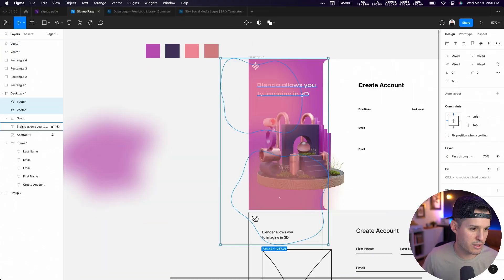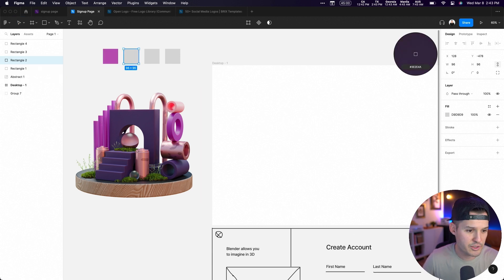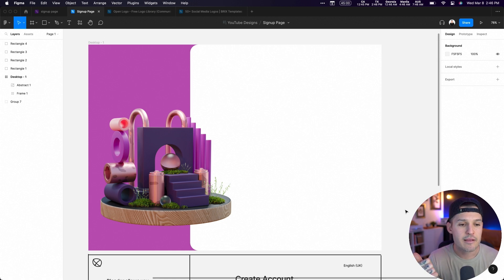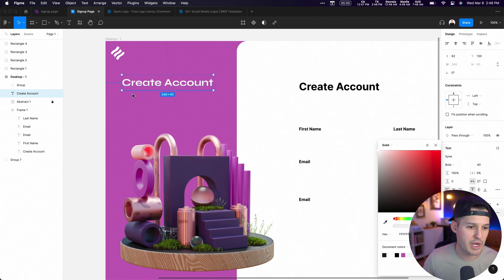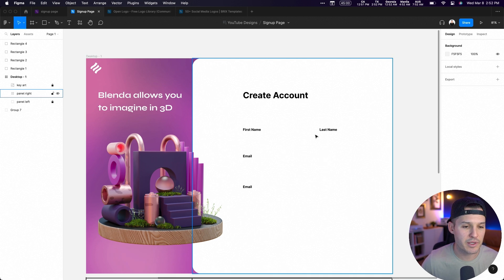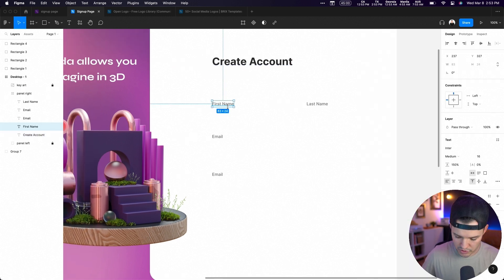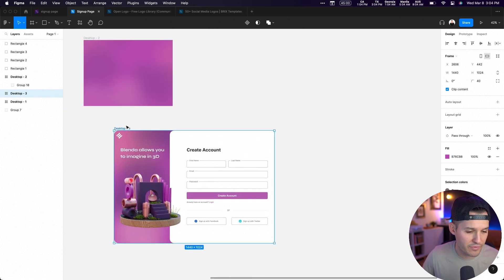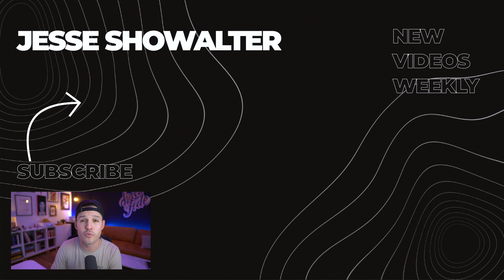Design a Signup Page in Figma | UI/Web Design Tutorial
If you're looking to design a sign-up page for a website, then this web design tutorial is perfect for you.

We start by discussing the importance of a clean and simple design for your sign-up page, as cluttered designs can discourage users from signing up. We then move on to the various design elements that make up an effective signup page, including the use of clear and concise copy, appropriate color schemes, and easy-to-use form fields.

By the end of this tutorial, you'll have all the knowledge you need to create a visually appealing and user-friendly sign-up page that encourages users to sign up and engage with your website.

So, whether you're a seasoned web designer looking to improve your skills or a beginner just starting out, this tutorial is a must-watch. Check it out now and start designing your own sign-up page today!